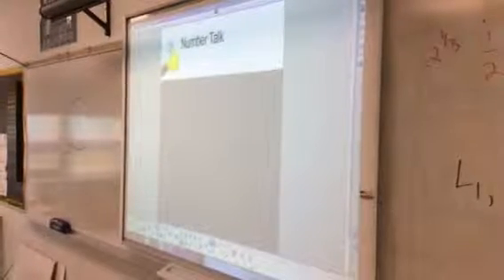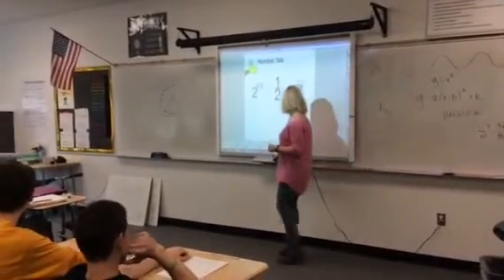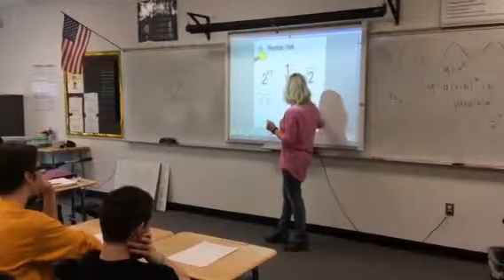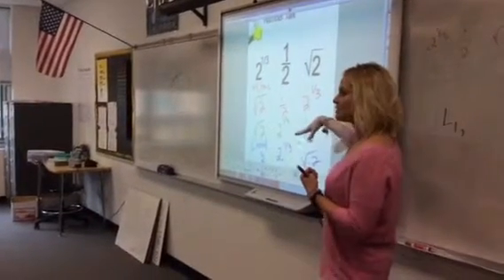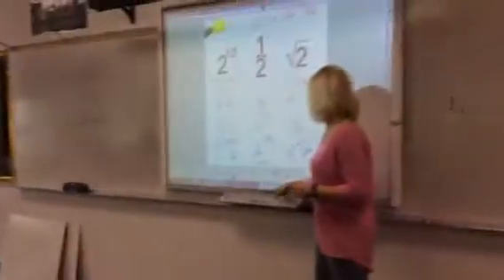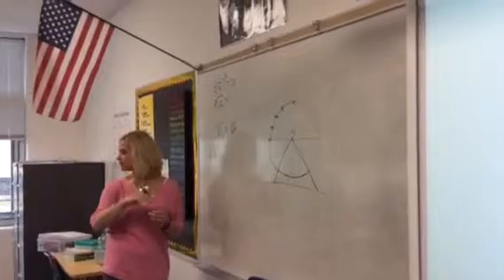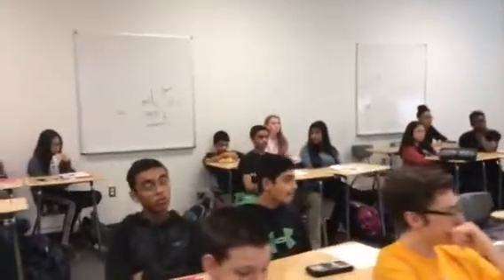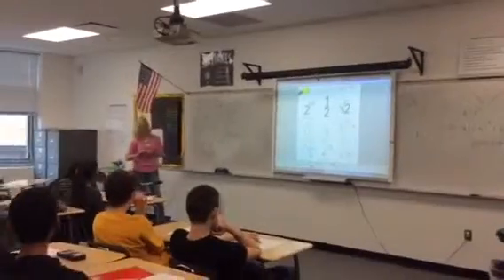2^x Order HA2T SV